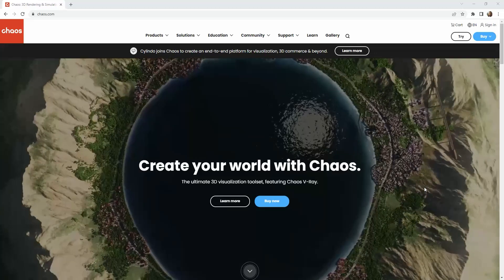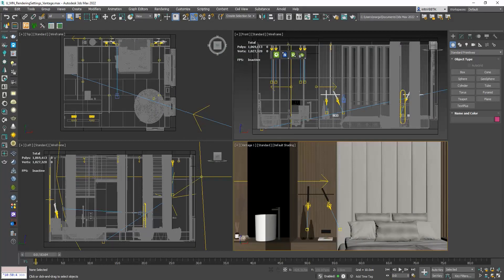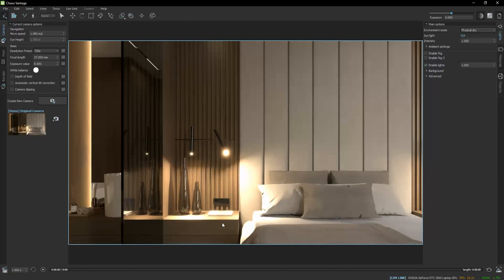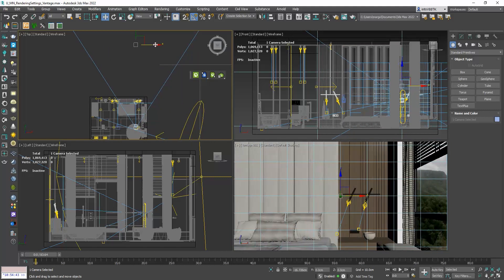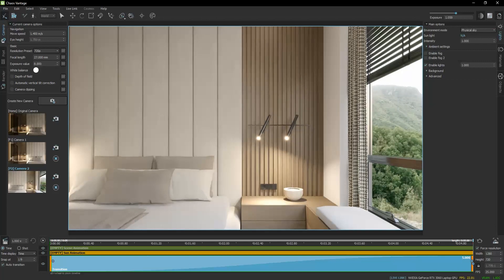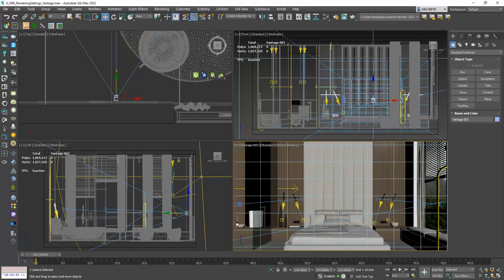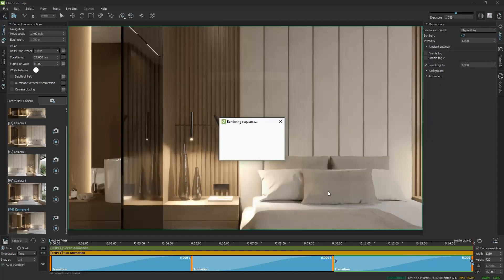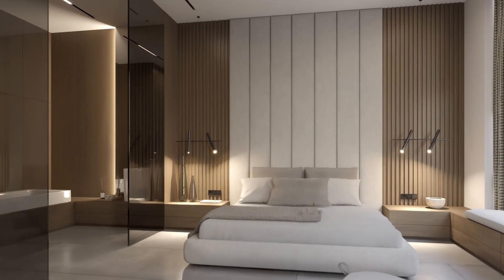Making a short animation in Chaos Vantage